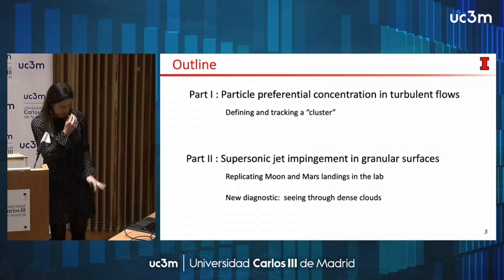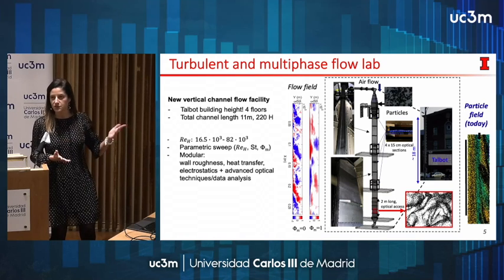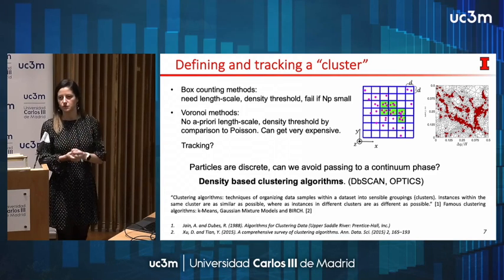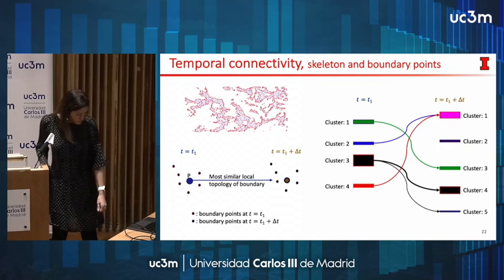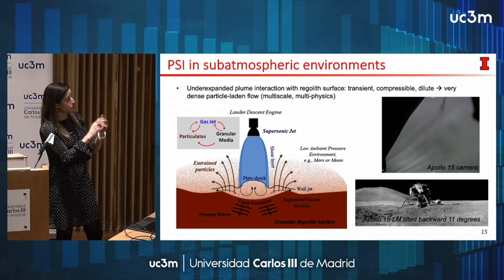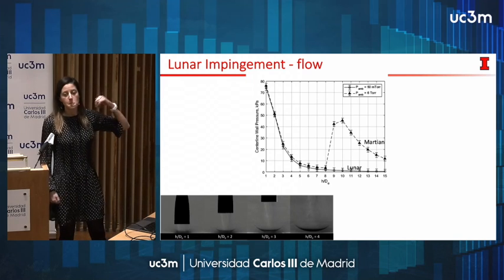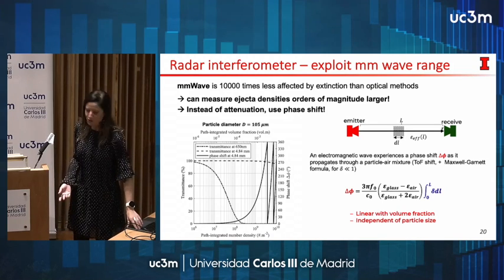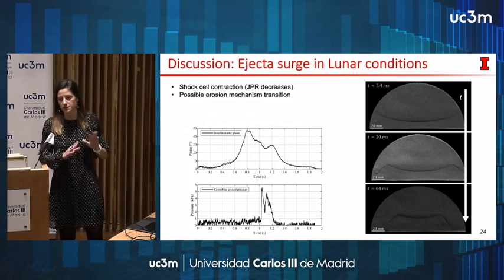UC3M Aerospace Seminars - Laura Villafañe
UC3M Aerospace Seminars - Particle-laden flows, from incompressible turbulence to supersonic jets - Laura Villafañe